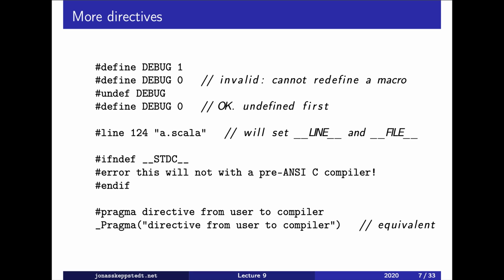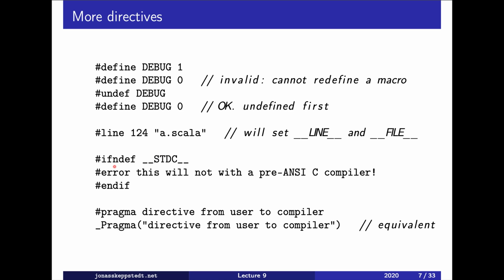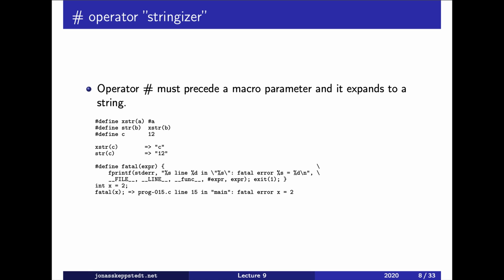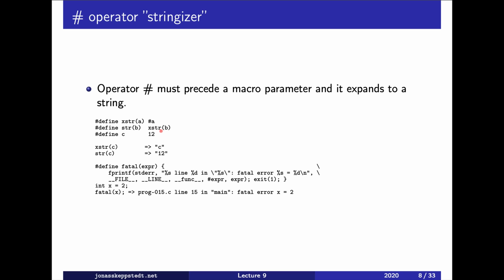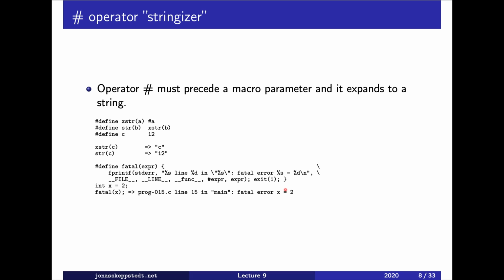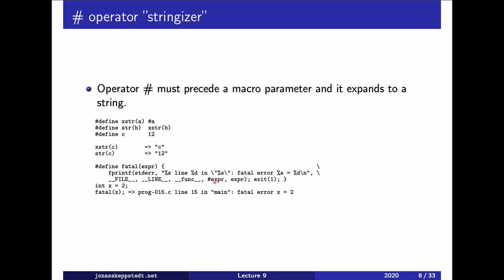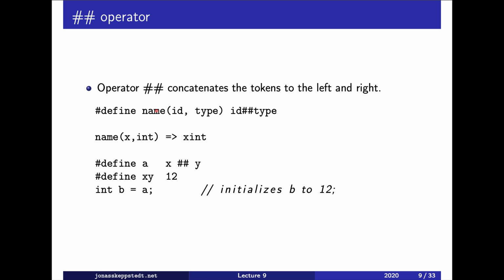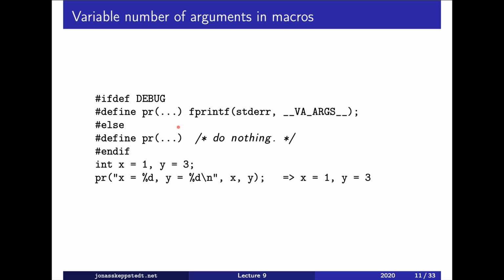F09 / 2: 12 more about macros (level 3)